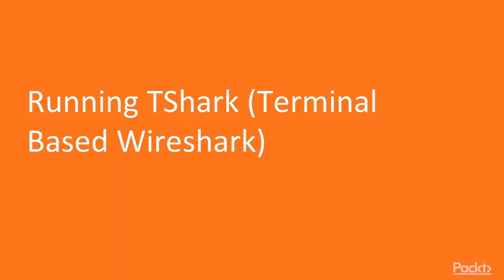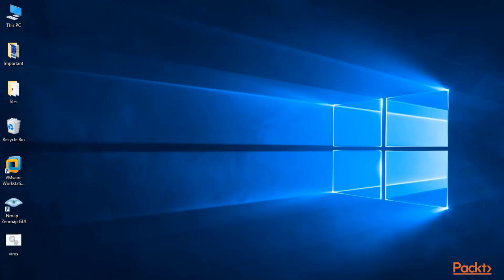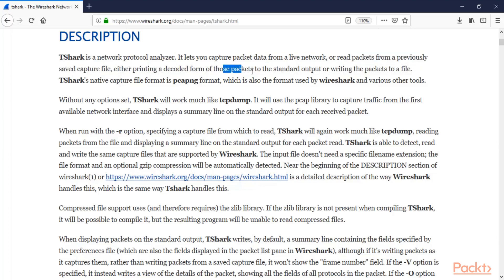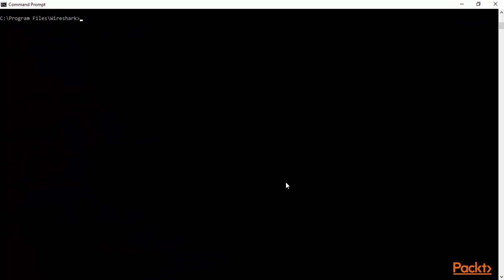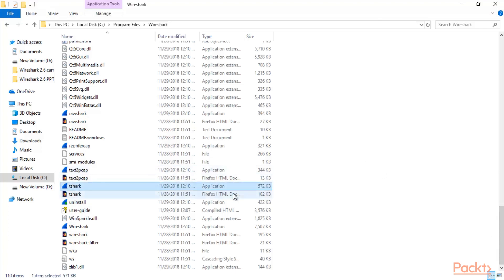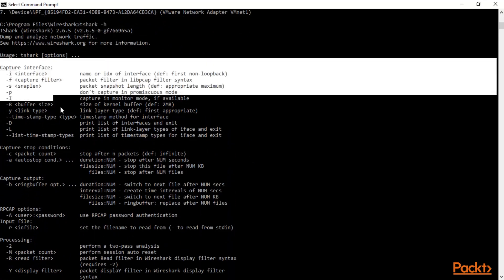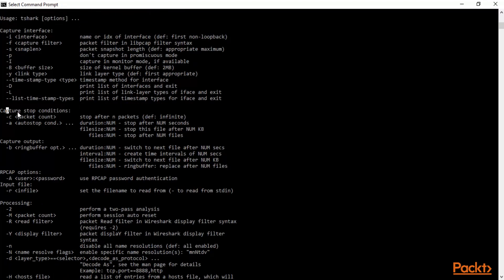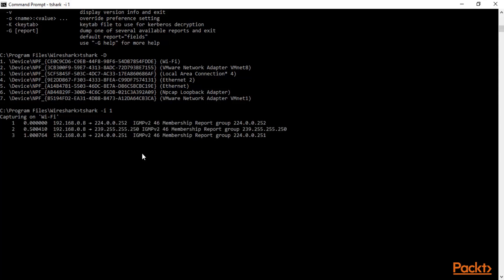video5 2 Running Tshark Terminal Based Wireshark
In this video, you will use of tshark - terminal based Wireshark
• Learn about tshark
• Learn about setup of tshark in windows
• Explore various tshark commands
• Start Wireshark using command line